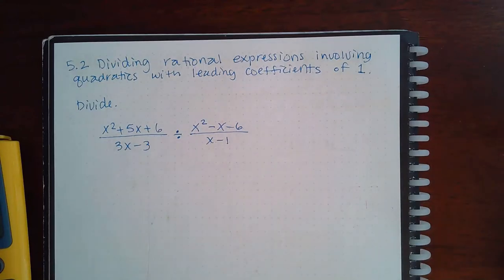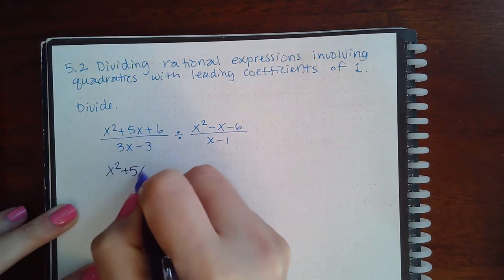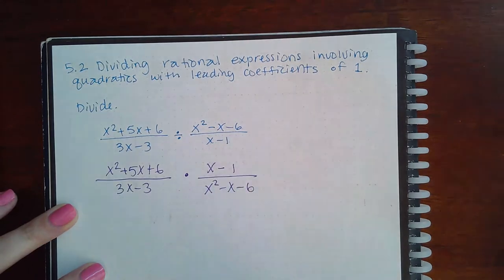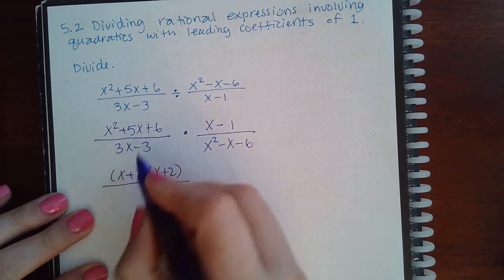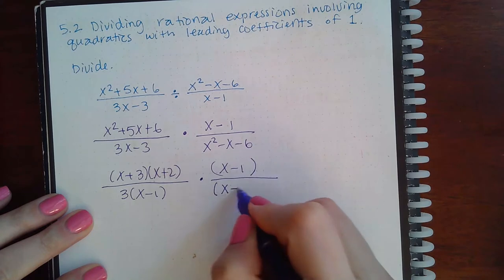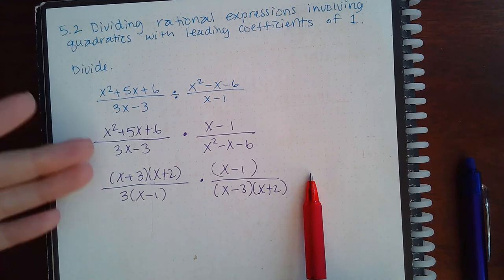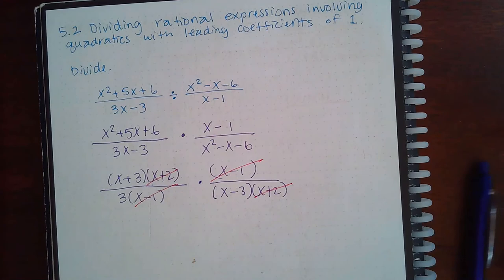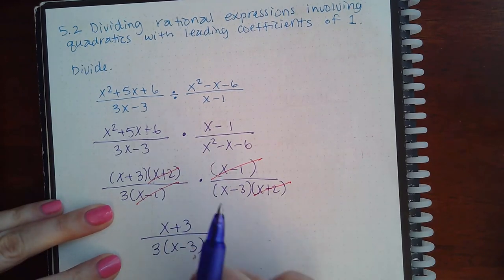5.2 Dividing rational expressions involving quadratics with leading coefficients of 1